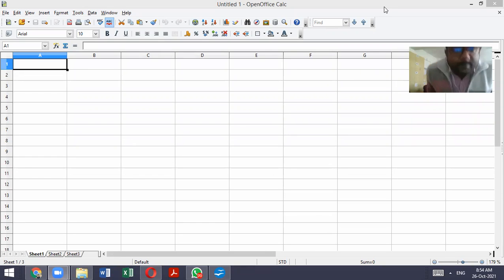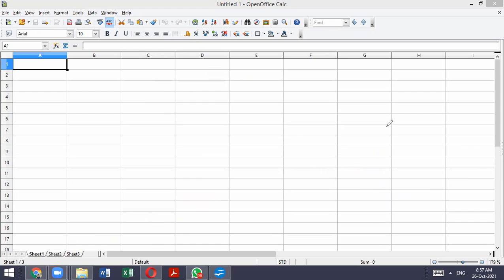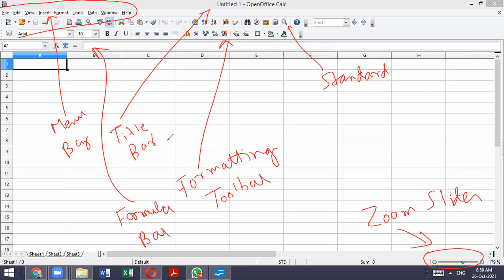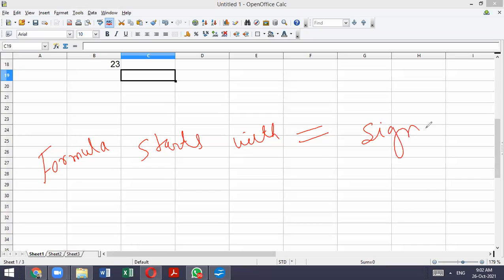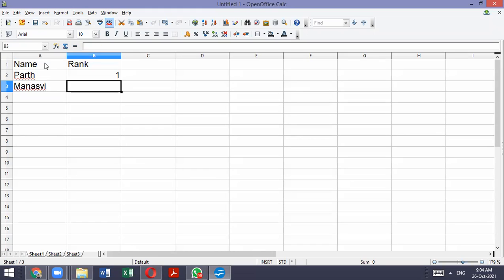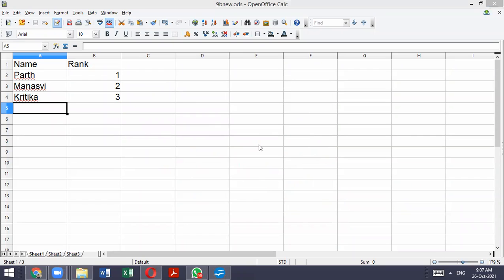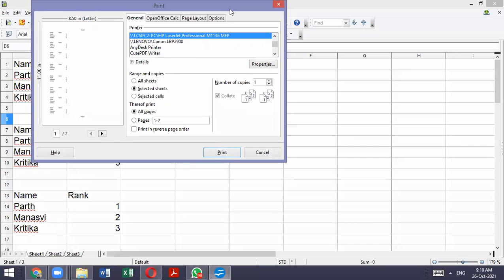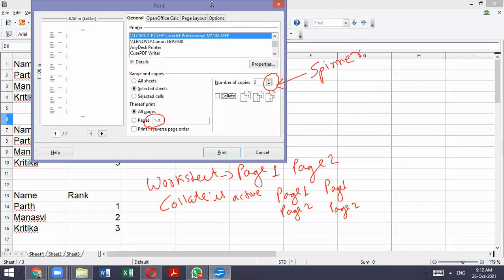Learn about Spreadsheet Day 1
Workbook, Worksheet, Cell, Interface of Openoffice Calc, New, Open, Save, Print, Collate